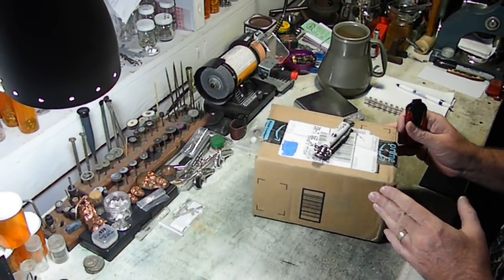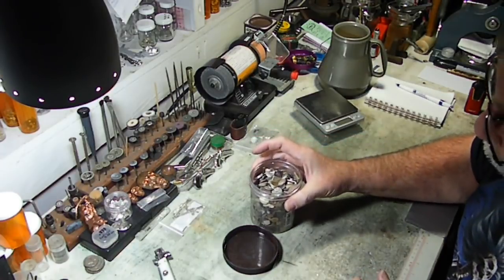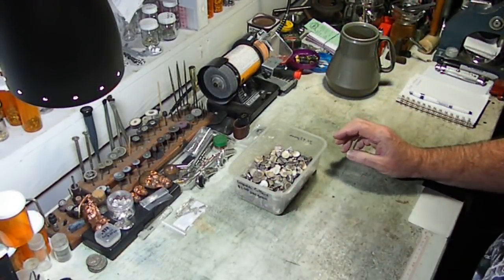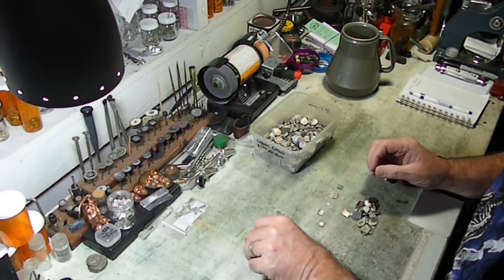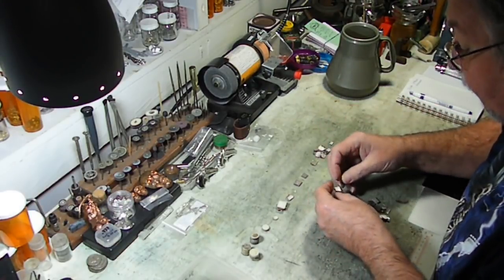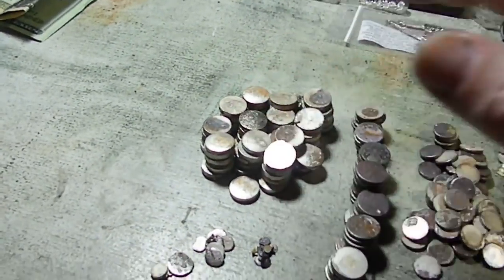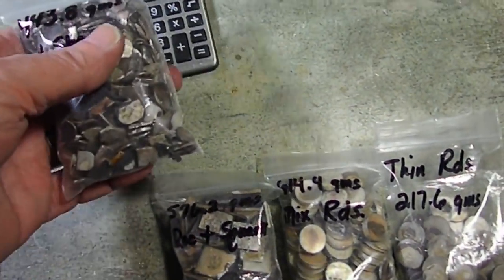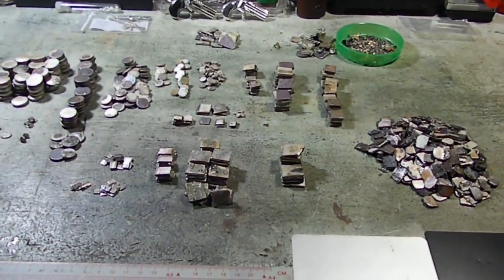Silver Contacts Refine 2 Kilos + Part 1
Hey all here we go with another mini series! This is gonna be a 2 plus kilo customer refine, so let get started with part 1 the un-boxing!!

For information about my refining and pouring service click the link to my website and go to Page 4 to see the services we offer. Thanks!

If you would like to send something to me, my address:
Dean (Dino) Nasco AKA Backyard Scrapping / DJ Gems
2062 Hwy 64 E